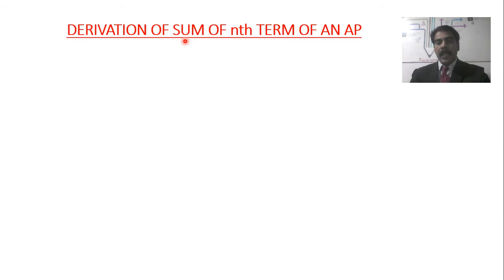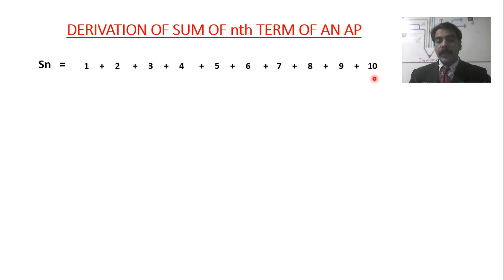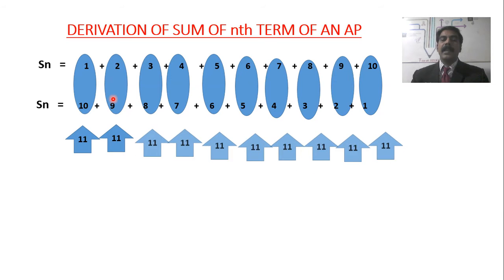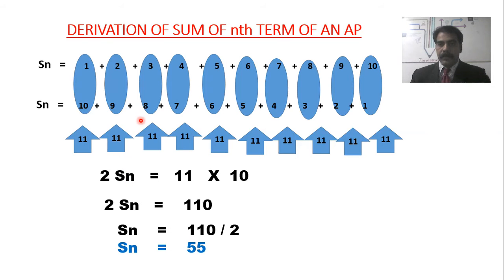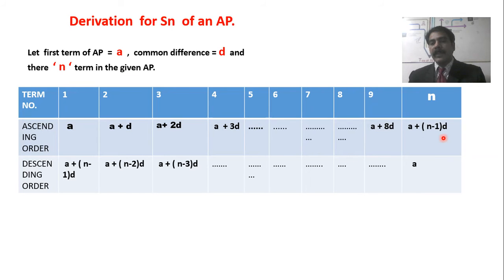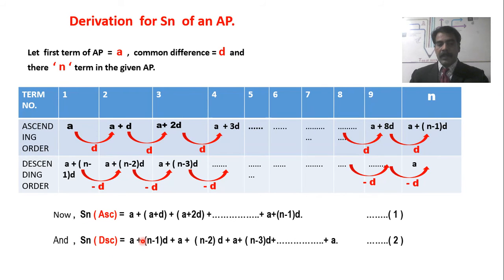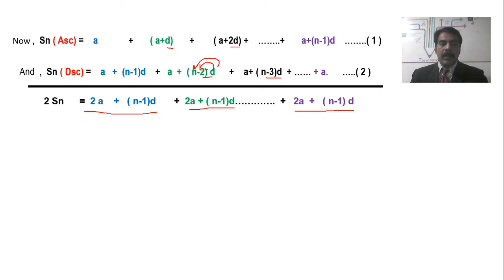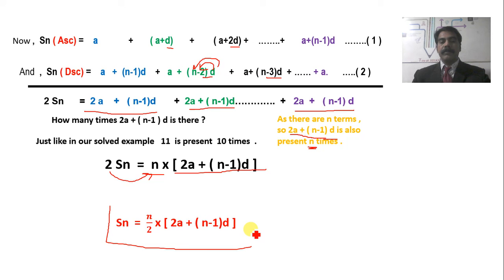sum of nth term of an AP derivation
in this video students will learn the concept of sum of nth term of an AP and also learn the derivation of sum of nth ter in detail.